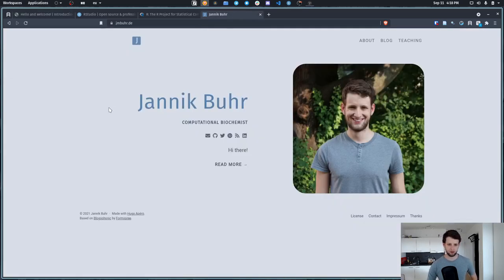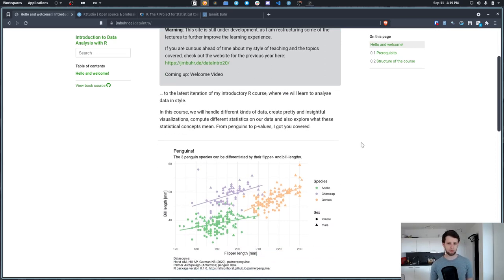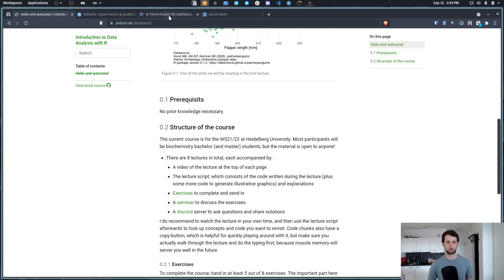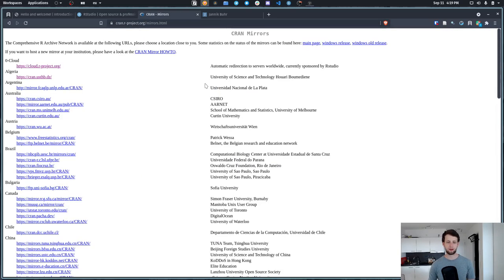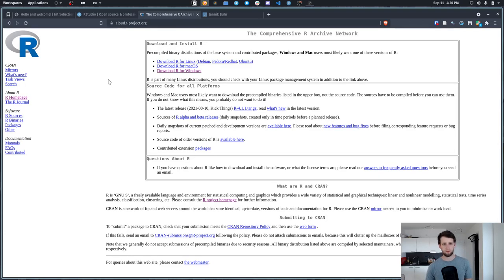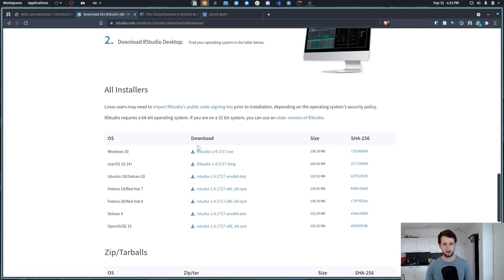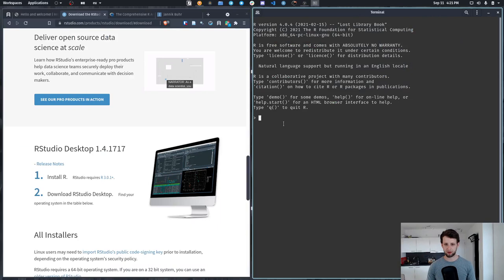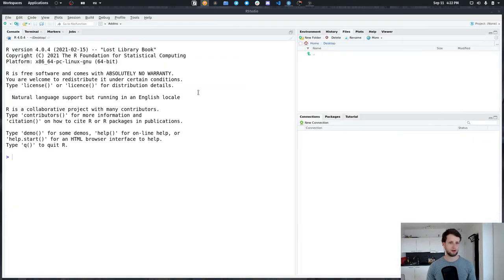00-welcome: Introduction to Data Analysis with R [2021]